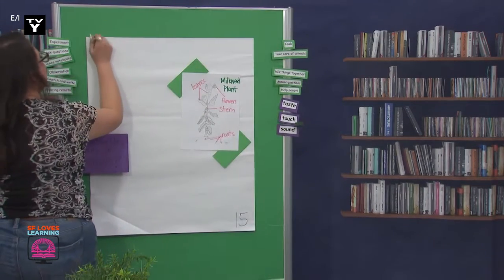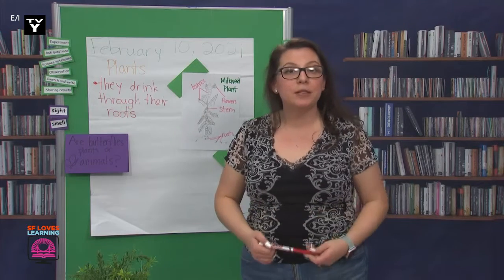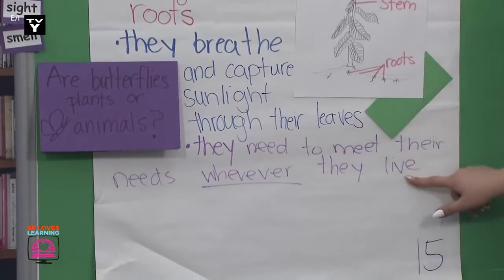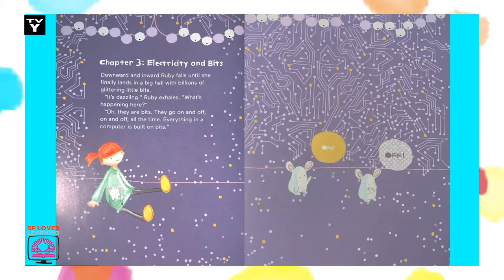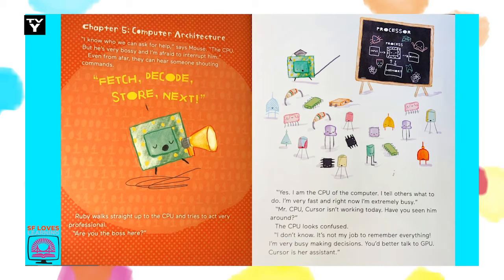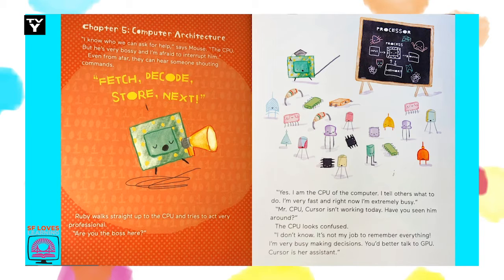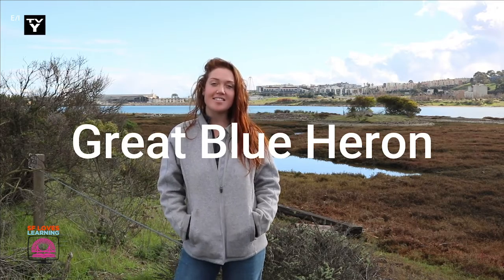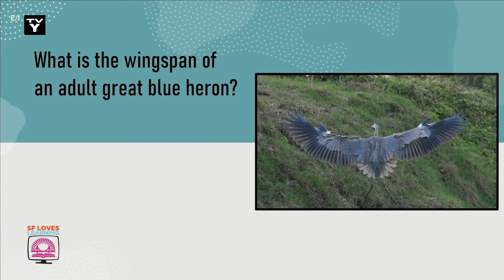SF Loves Learning - Wednesday - February 10, 2021